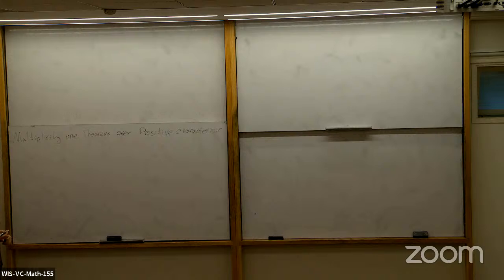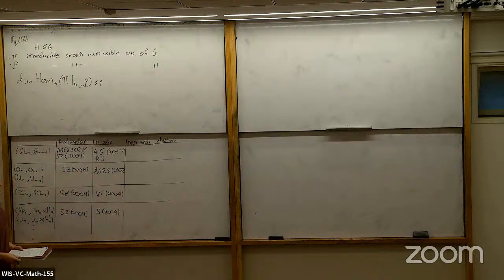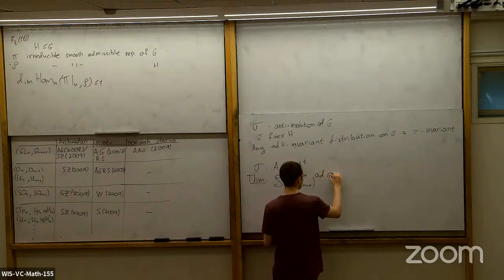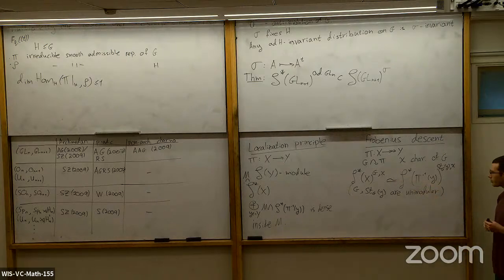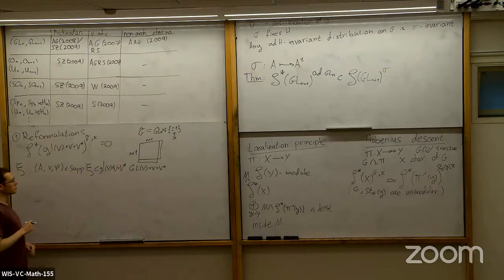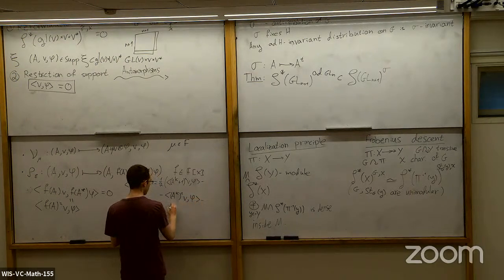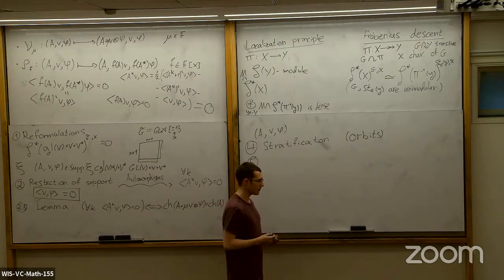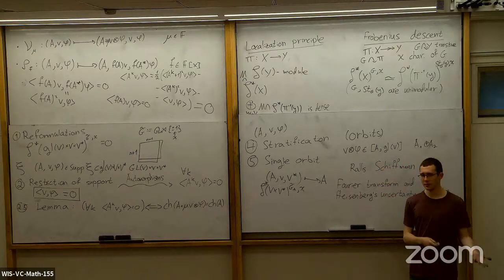Dor Mezer (Weizmann): Multiplicity one theorems over positive characteristic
Talk at the WIS Representation theory and Algebraic Geometry seminar on June 16.

Abstract:
We will discuss the recent proof of the strong Gelfandproperty over local fields of positive odd characteristic for the Gan-Gross-Prasad pairs. These pairs of groups include (GL(n),GL(n+1)),(O(n),O(n+1)), (U(n),U(n+1)), (SO(n),SO(n+1)), as well as Fourier-Jacobi pairs such as the symplectic group inside its semi-direct product with the corresponding Heisenberg group. The strong Gelfand property for these pairs hasimportant consequences in the theory of automorphic representations, showing the uniqueness of Bessel models, of Rankin-Selberg models, and of Fourier-Jacobi models.

These results were proven over characteristic 0 local fields (both archimedean and p-adic) 10-14 years ago, and extensively used since then. As in the characteristic zero case, we will use the method of Gelfand and Kazhdan, which reduces the theorems to statements on invariant distributions.